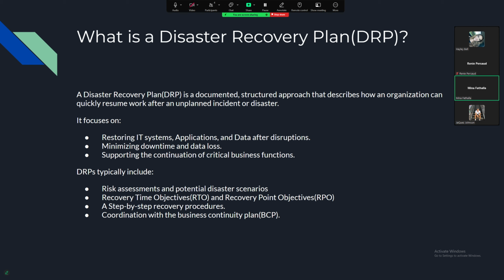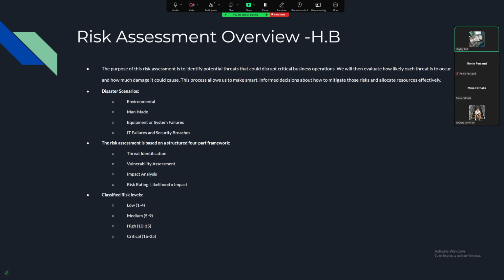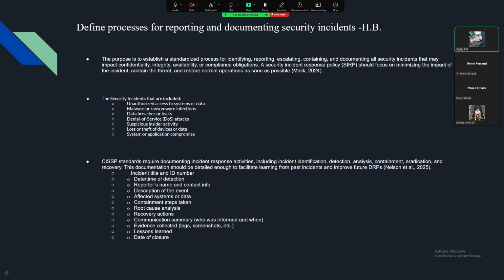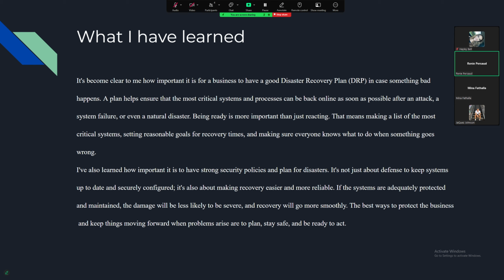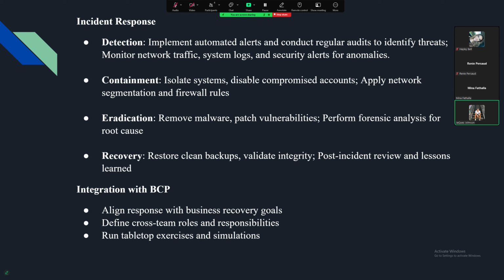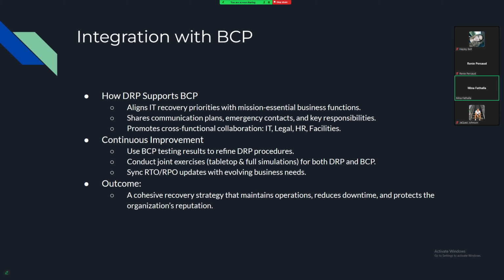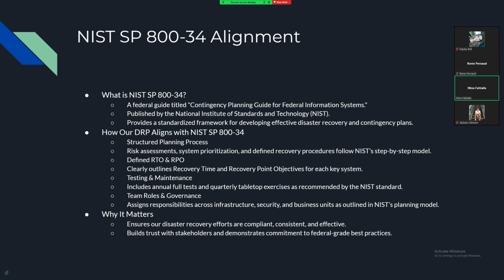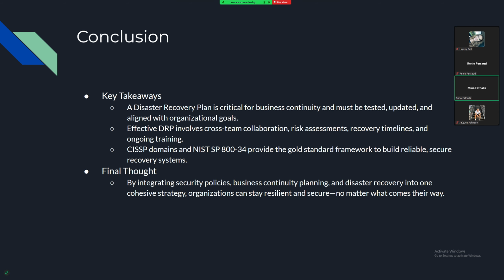CYB304 Final Presentation